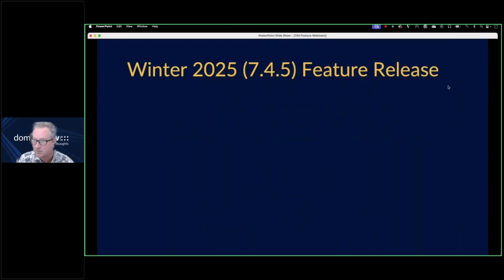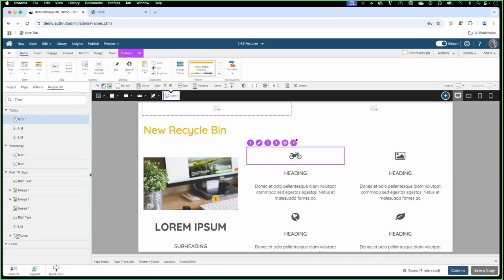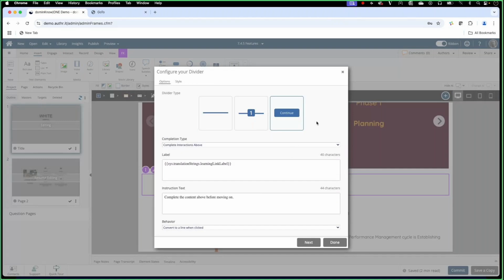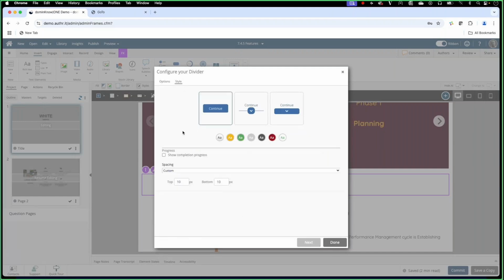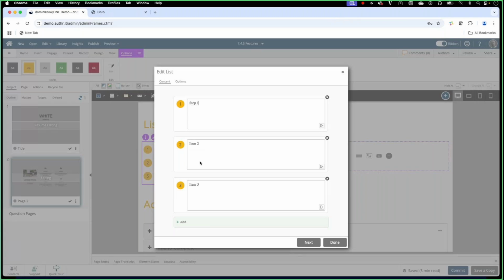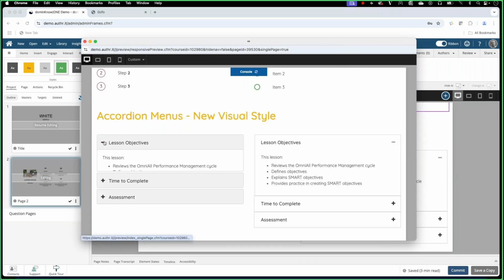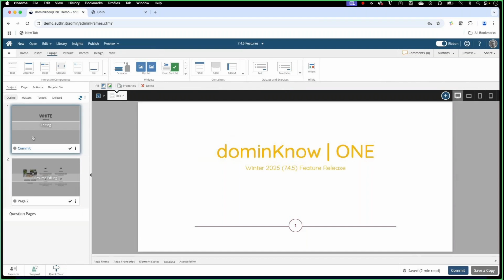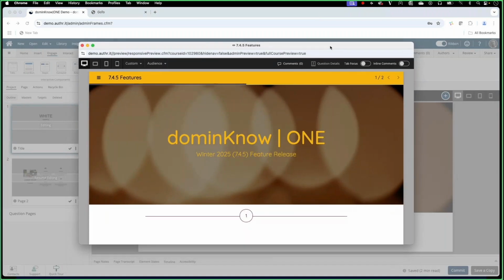dominKnow | ONE v. 7.4.5 Features Overview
We are happy to announce the rollout of our Winter 2025 Feature Release (7.4.5) for dominKnow | ONE!

Join Chris Van Wingerden from our ONE Success team, to walk through the new and improved features and functions.

This release focuses on improving the authoring experience and new and updated content options for your learning audience.

Release Highlights:
- New Recycle Bin for deleted elements
- New Divider Elements for Flow pages
- Improved List Elements
and more!